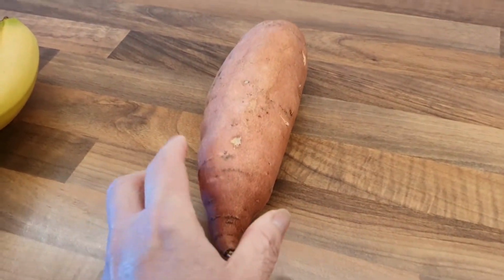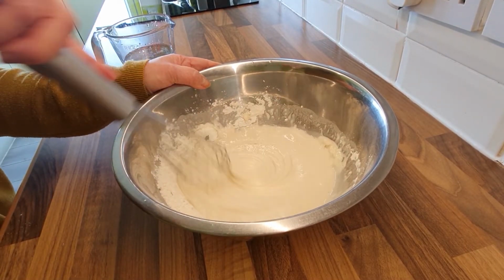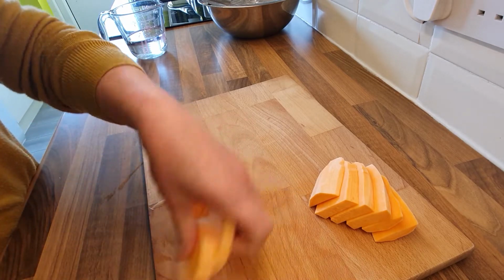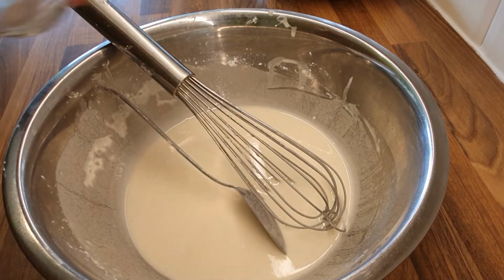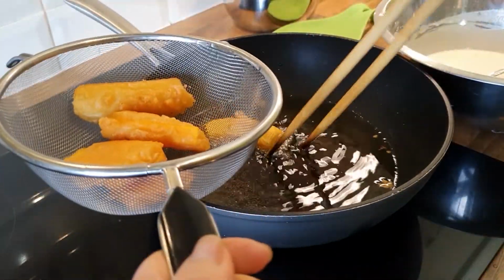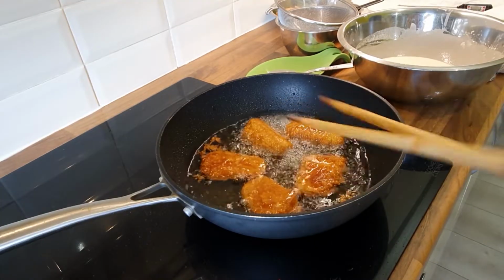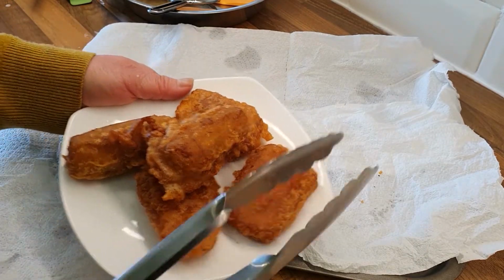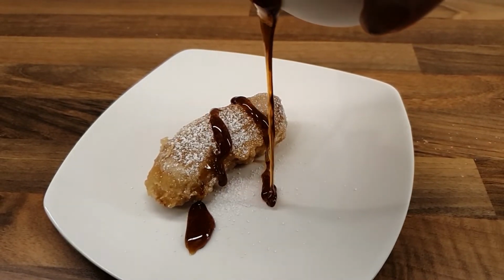Secret to the Crunchiest Banana / Sweet Potato Fritters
A unique way of making crunchy fritters for banana and other food items. This recipe is useful for sweet potato, yam, tapioca or cassava and anything you want to fry to get the crunch.

I experimented with this recipe a long, long time ago and use it for most of food that calls for a crispy coating. Now the secret it out!

For ingredients and equipment, please click the links to the pages.